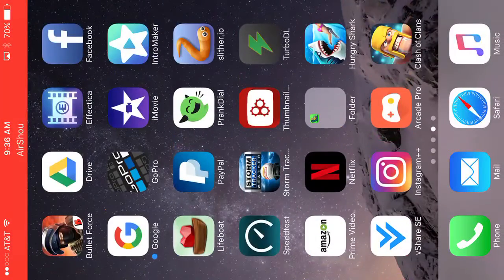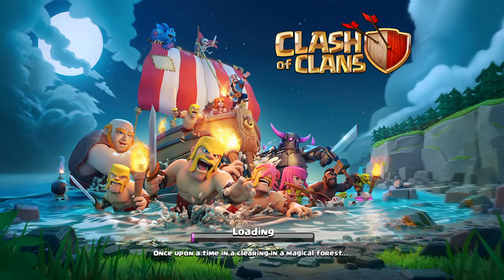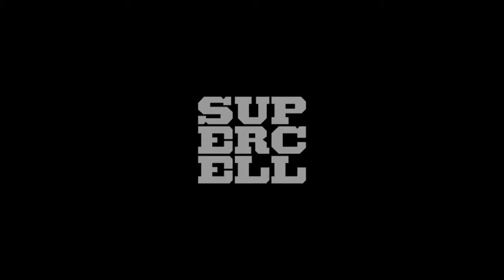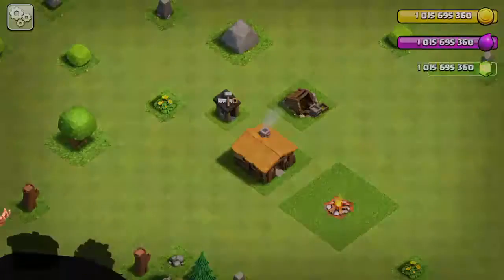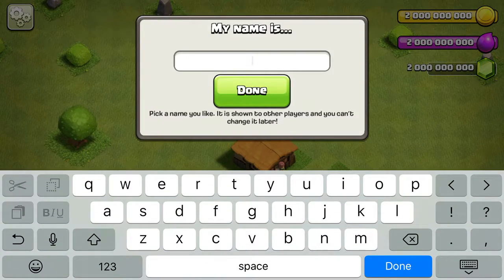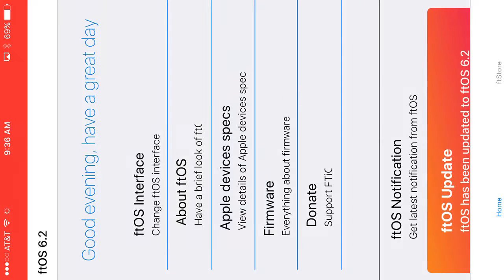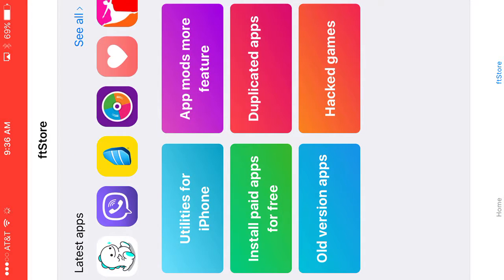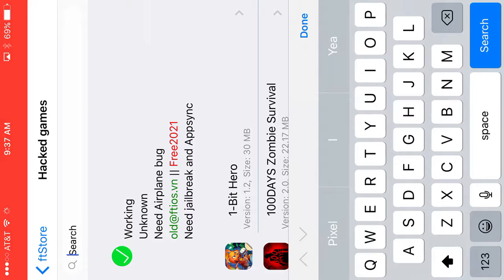Clash of clans hacked server UPDATE